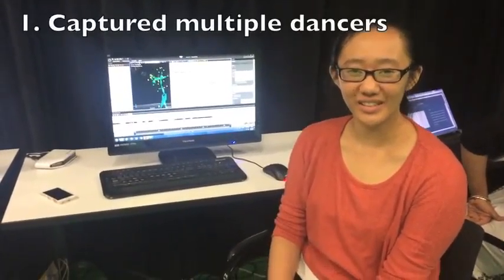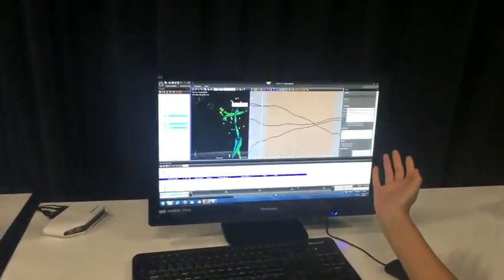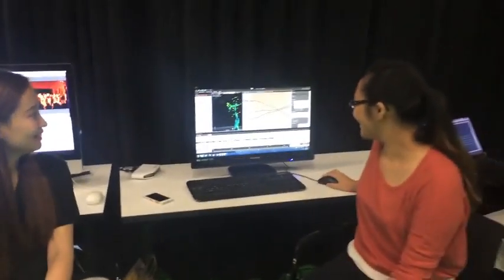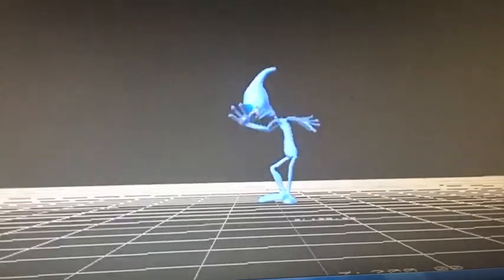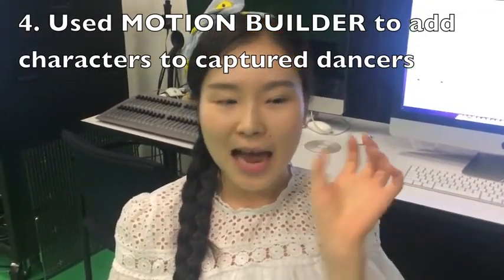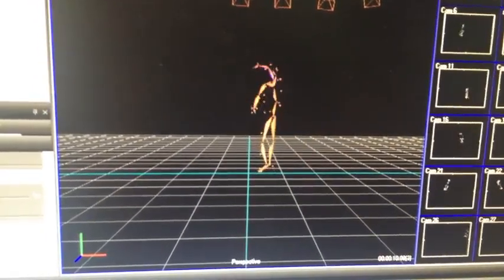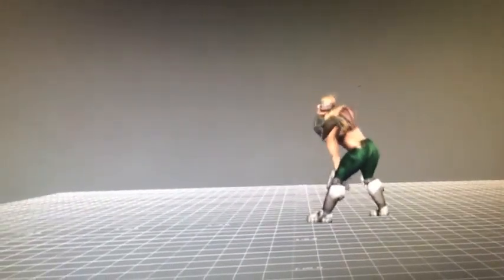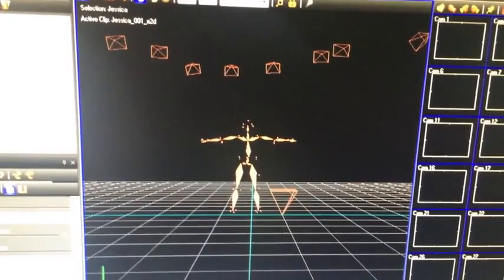Module 2 Mo Cap